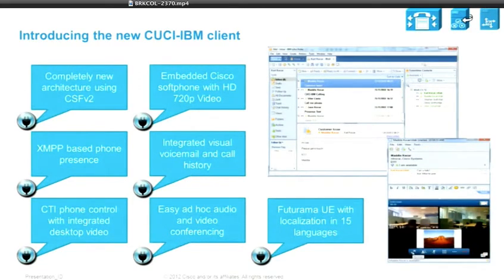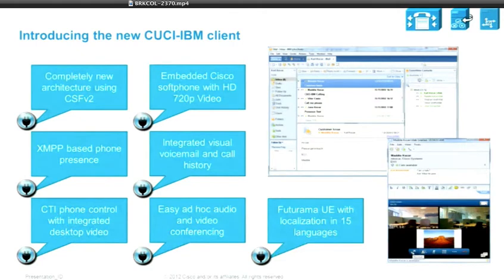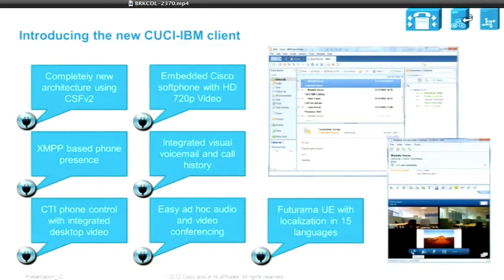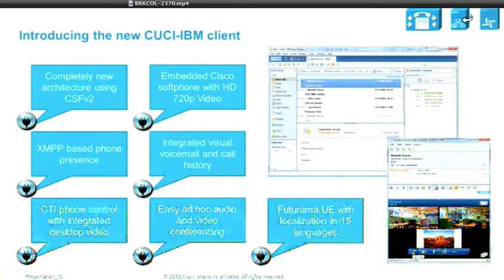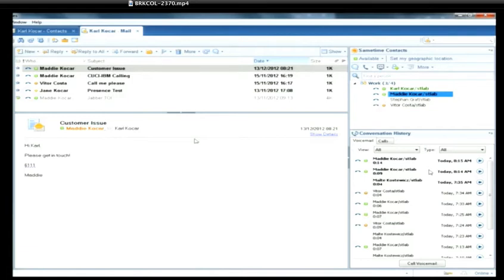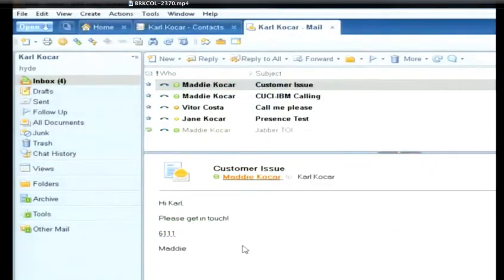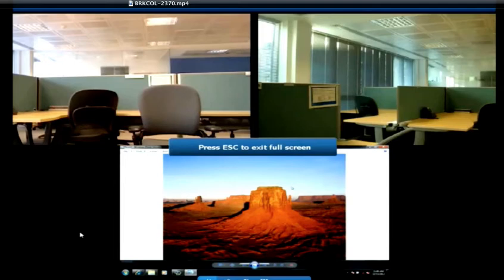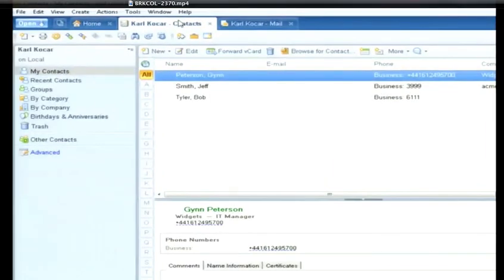cuci ibm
cuci